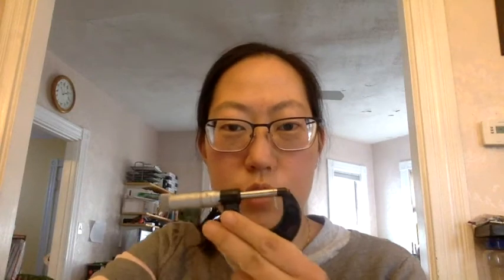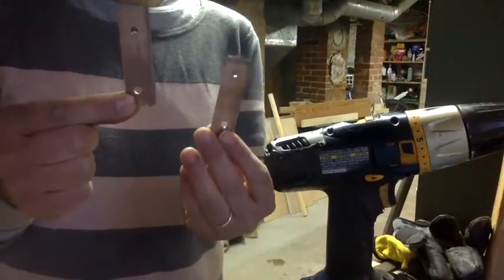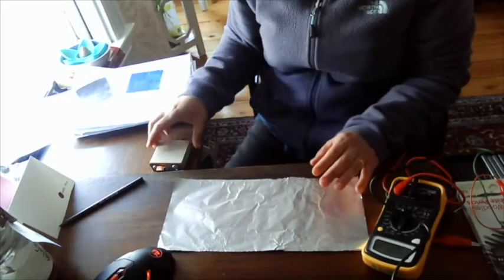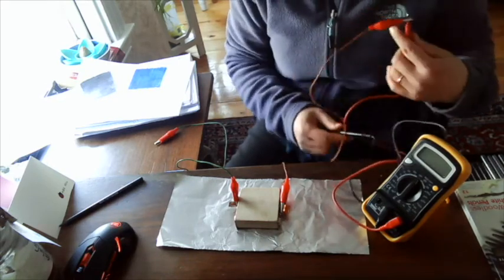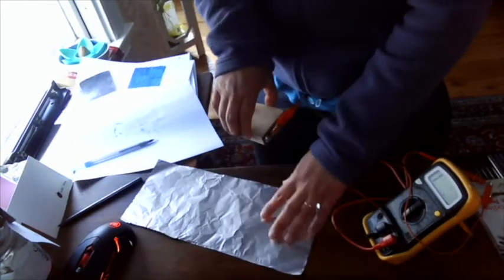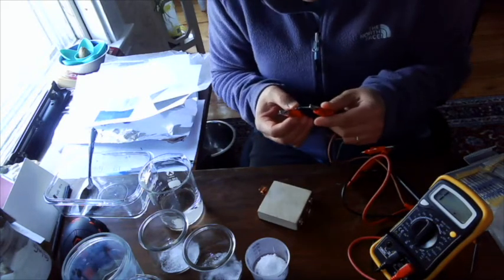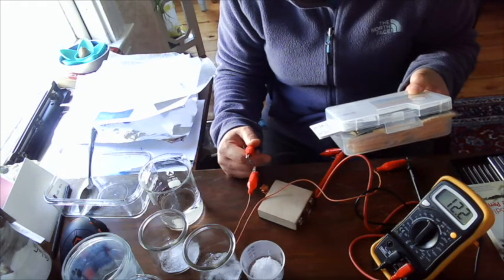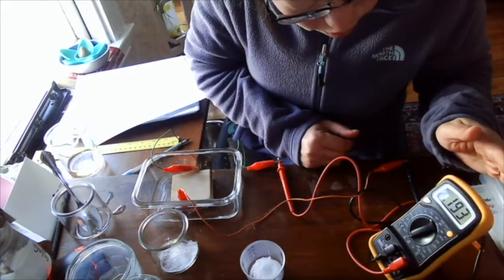2020 03 29 Making the two point square resistance probe